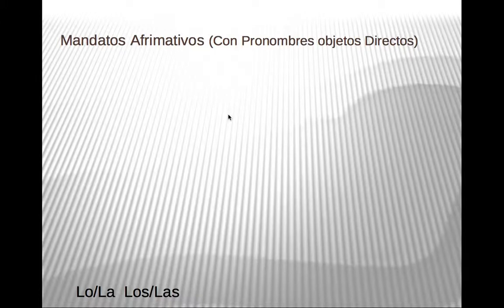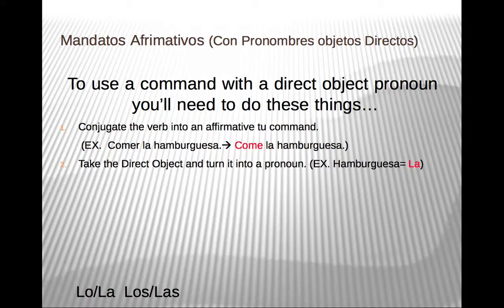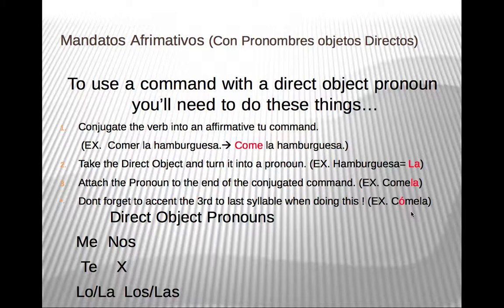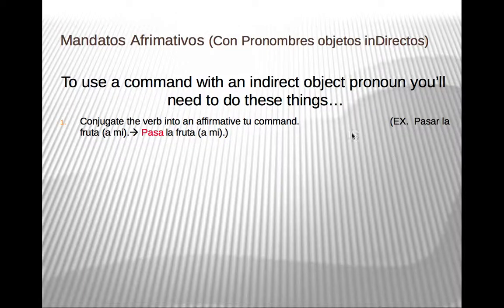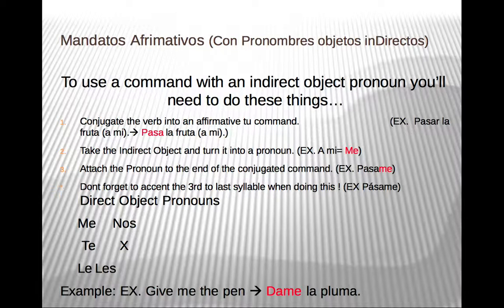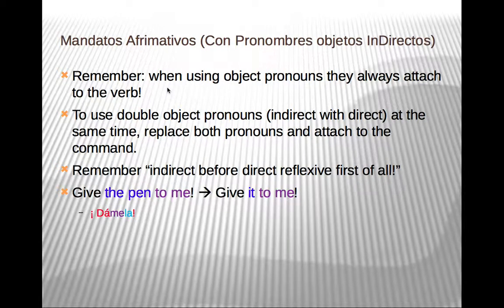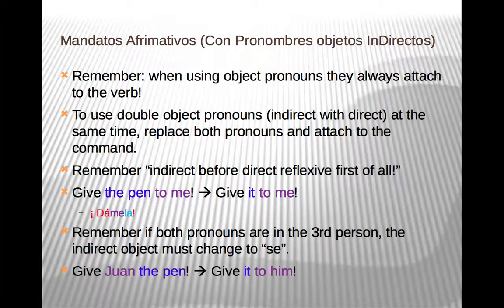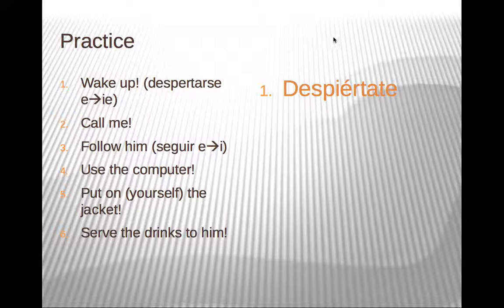sp3 u3e2 sp2 book notes 1 commands with object pronouns